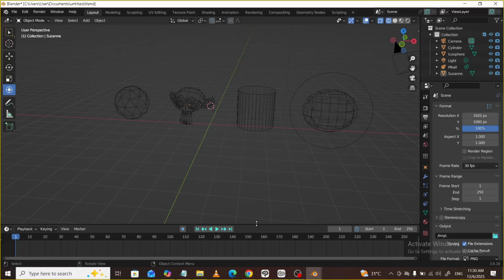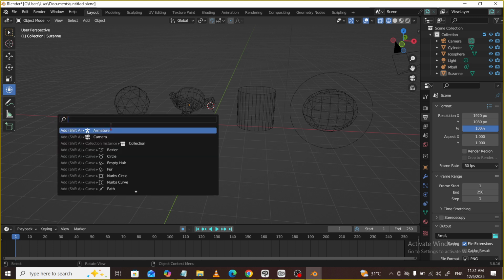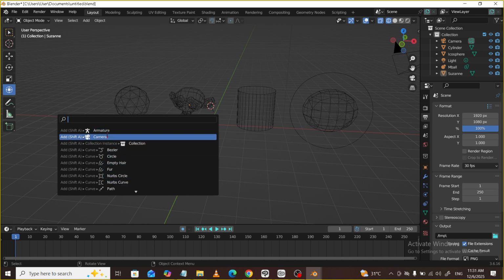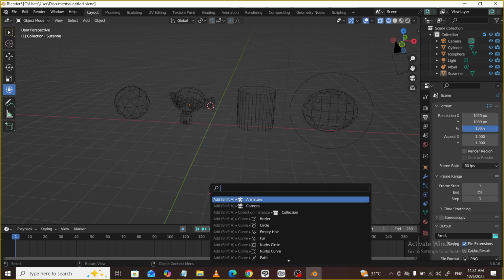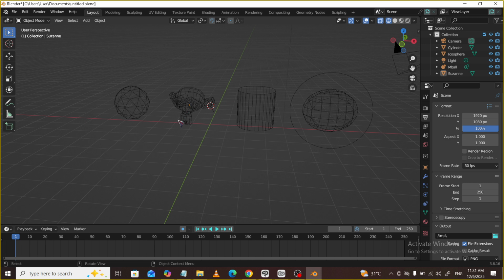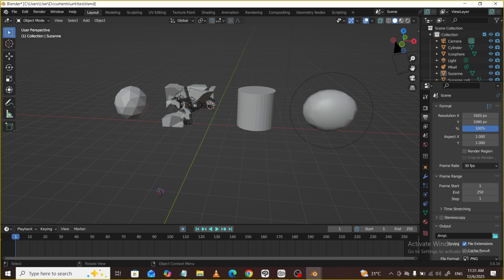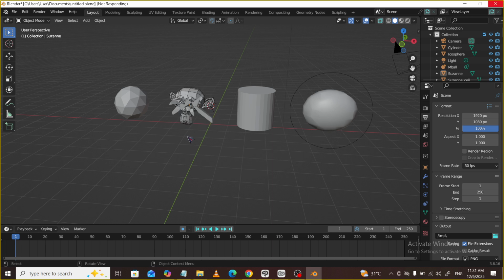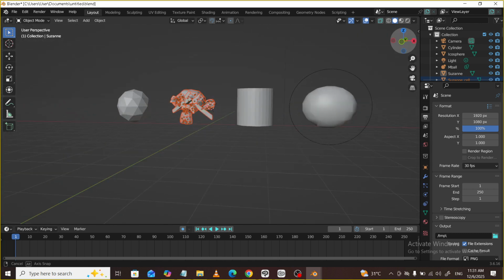How to Use Search in Blender 2026 (Blender Search Shortcuts Guide)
how to use search in Blender to quickly find tools, commands, and settings. In this updated 2026 tutorial, I’ll show you how to open Blender’s search menu and use it to speed up your workflow.

You’ll learn how to search for operators, tools, and preferences, how to use search in different modes, and when search is faster than navigating menus. This is essential for beginners and anyone who wants to work more efficiently in Blender.